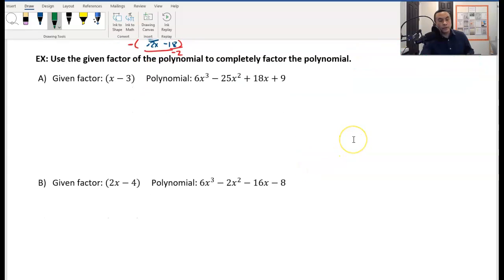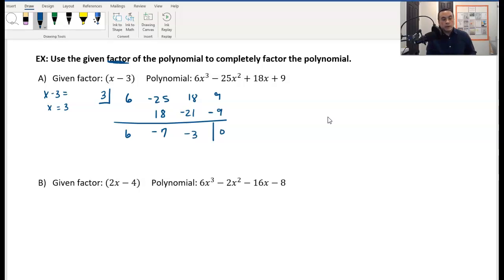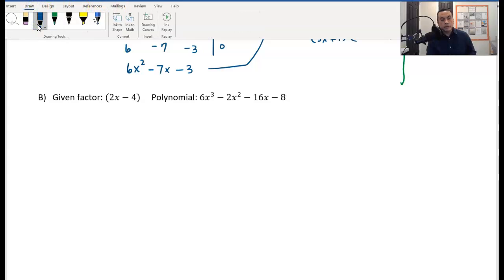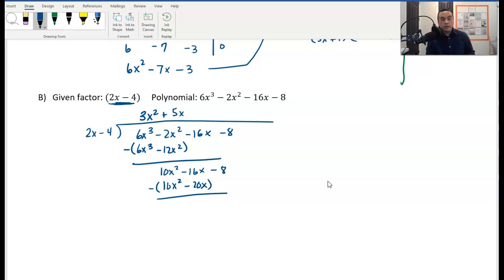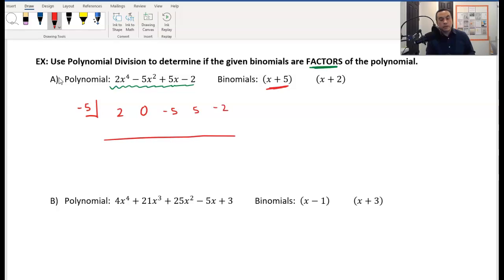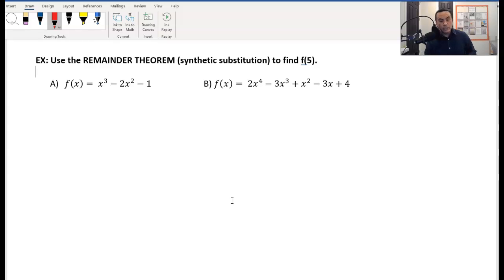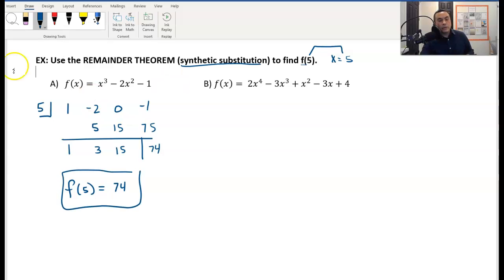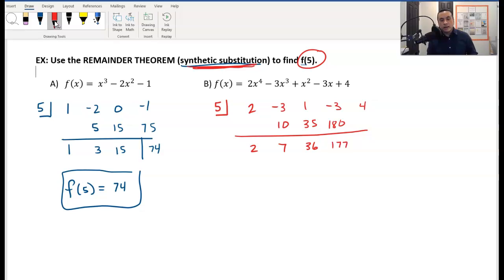Pre-Cal Ch 2 Lesson 3 (part 2)